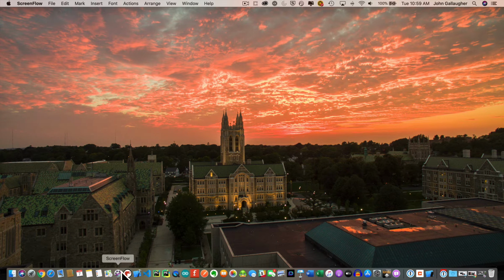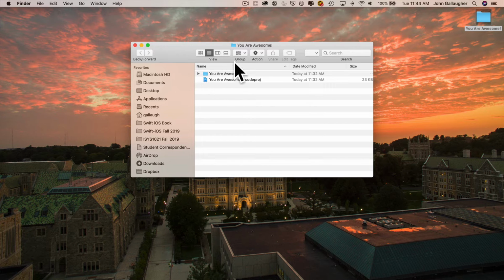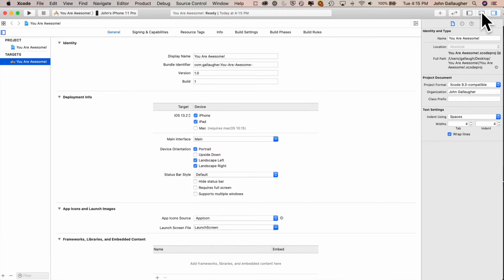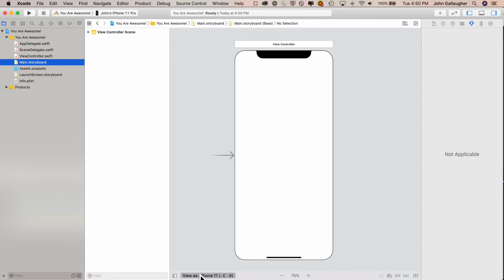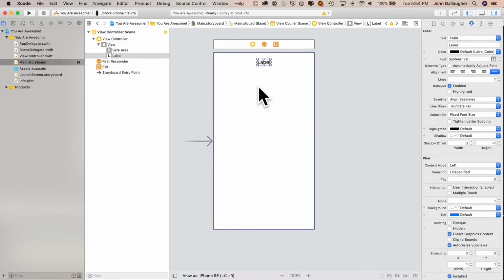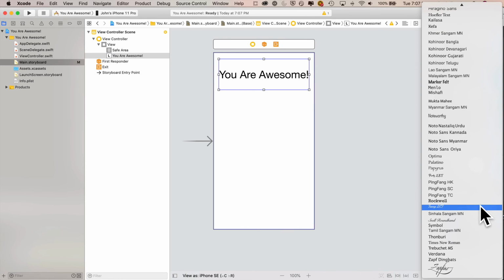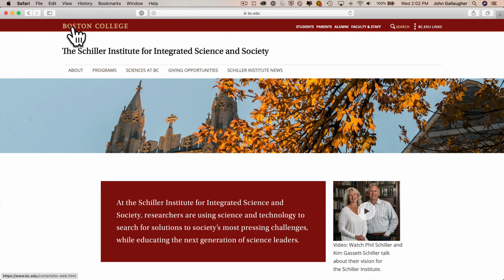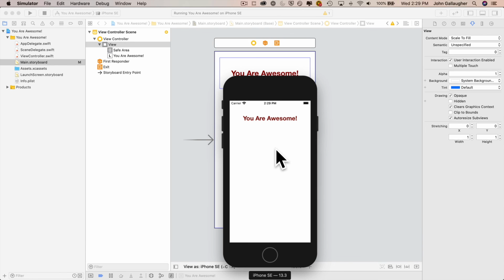Ch. 2.1 Getting Familiar with XCode - Swift Book v4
A first-look at Xcode for the absolute beginner. Video 2.1 in the "You Are Awesome!" app in Prof. Gallaugher's "Learn to Program Using Swift for iOS Development", v.4, 2020.